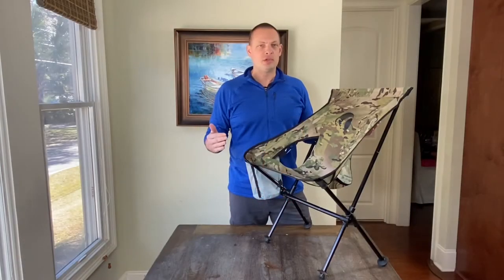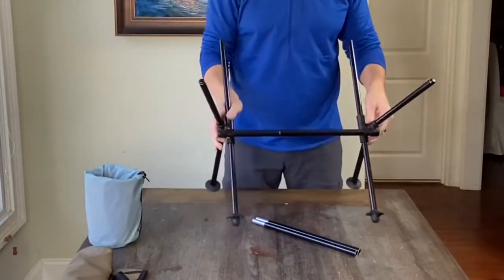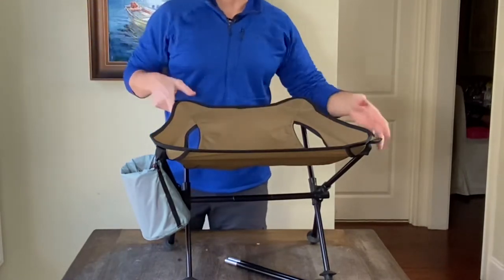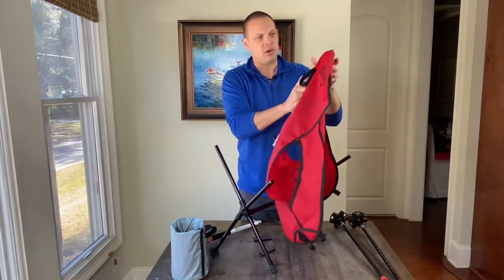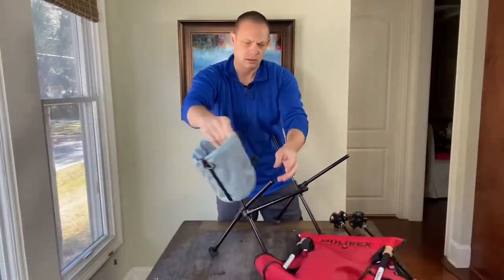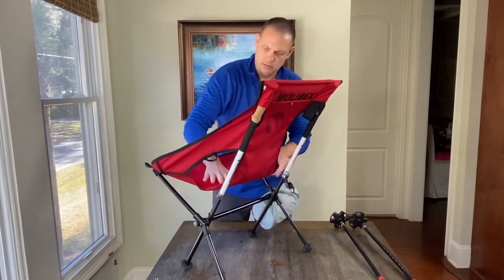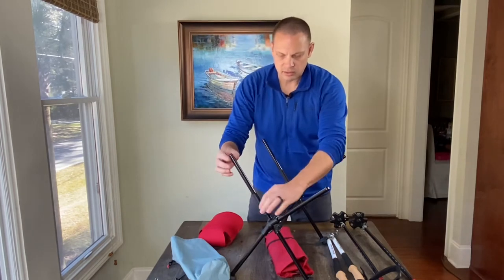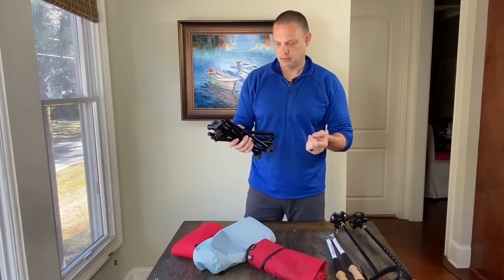HINNY Recon Stool & MUHL X Trekking Pole Chair - How to Convert and set up - MULIBEX "PRO" Camp tips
Detailed steps showing how to convert the CAPRA chair system into a beast stool and the World's only trekking pole chair.

We all have many lifestyle activities that have us at the beach one weekend, and in the mountains the next. Now you have the option with our adaptive camping chair systems to use multiple seats on the same frame, carry bag, and thermal insert. It all works together, to reduce the clutter in your gear locker.

World's first full size trekking pole chair that doesn't leave you sitting on the ground.

Shown:
MUHL X | Trekking Pole Chair

Made in the USA Outdoor & Tactical Adventure Equipment